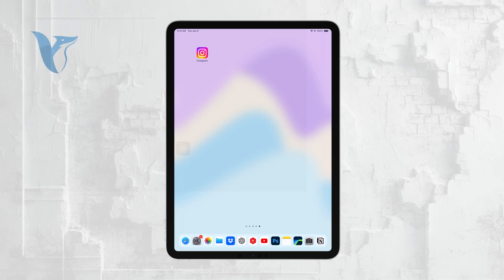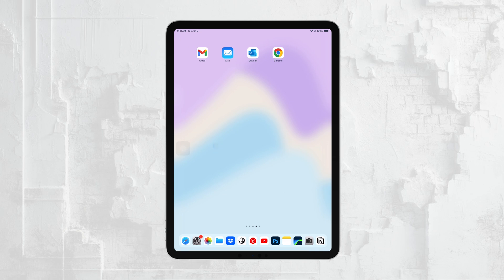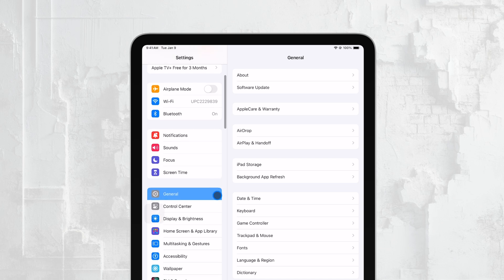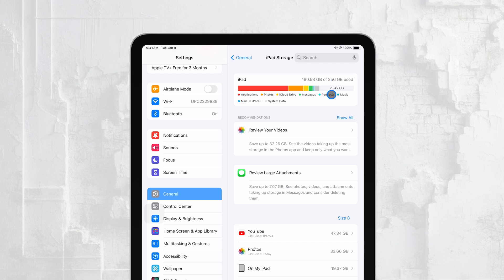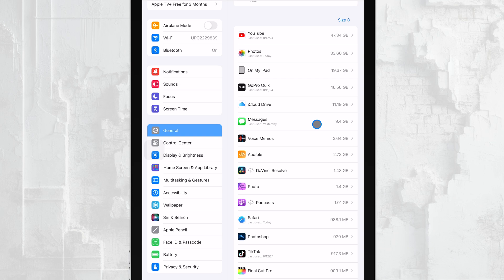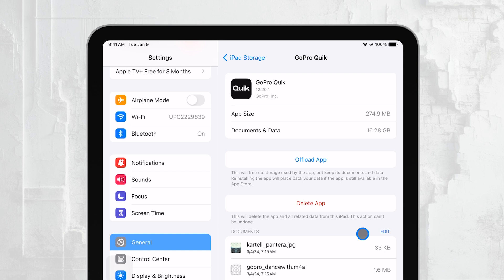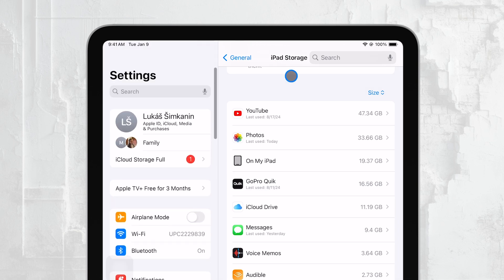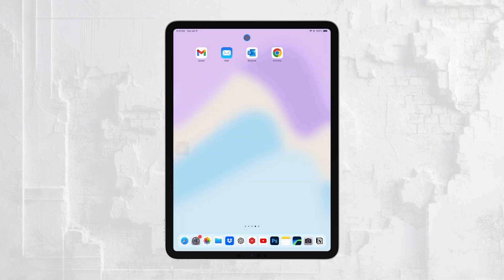Where Can I See How Much Space I Have in my iPad Pro (tutorial)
In this video, you’ll learn how to check the available storage space on your iPad Pro. We’ll guide you through the steps to access your storage settings, helping you manage your space effectively. Perfect for anyone looking to monitor and optimize their iPad Pro’s storage capacity.